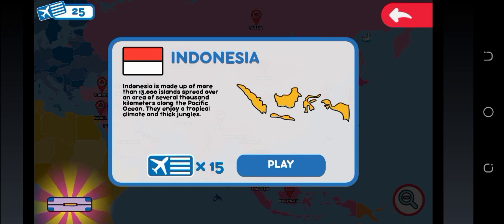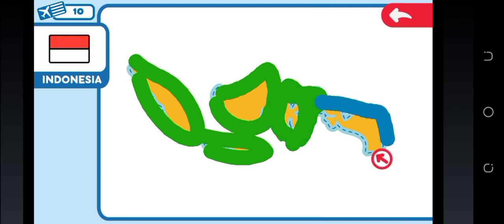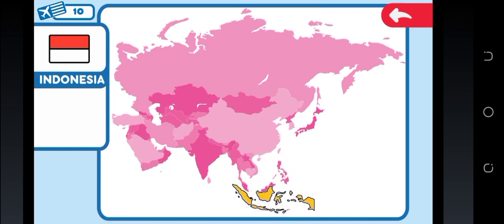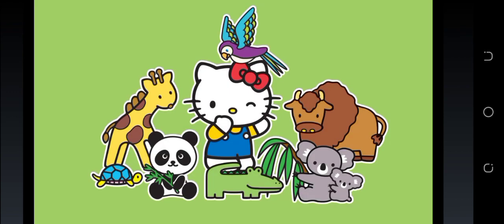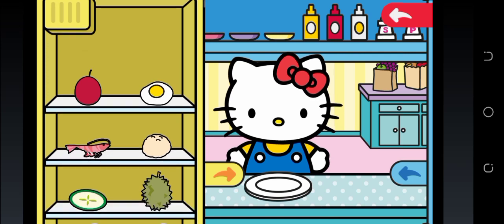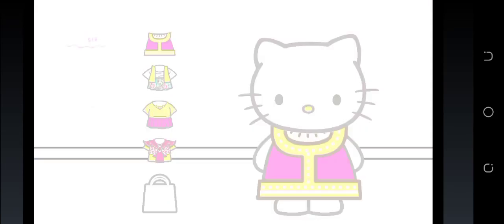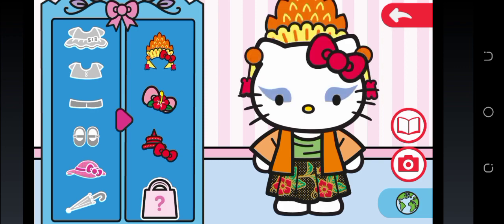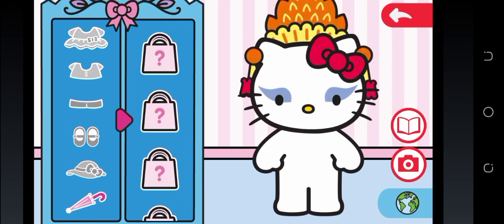INDONESIA | Hello Kitty Around The World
Hello Kitty Around The World
TapTapTales